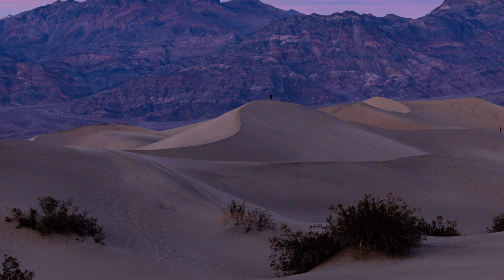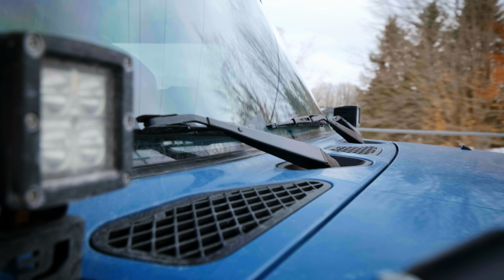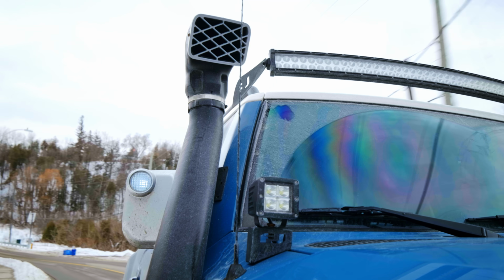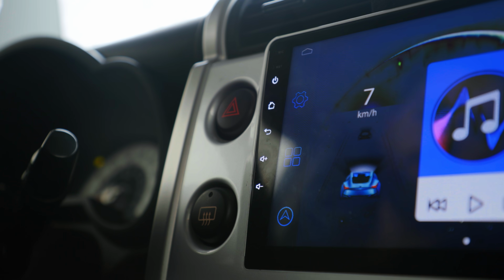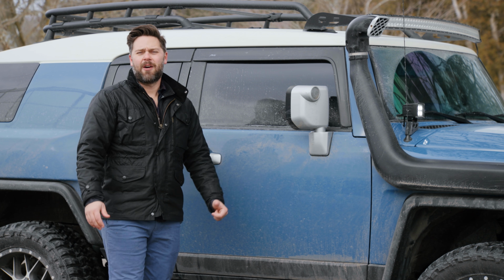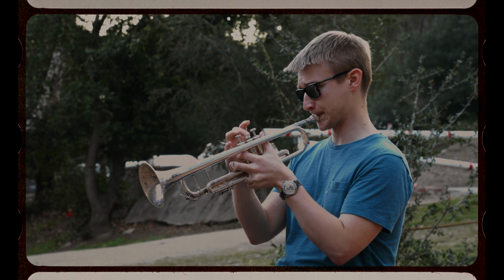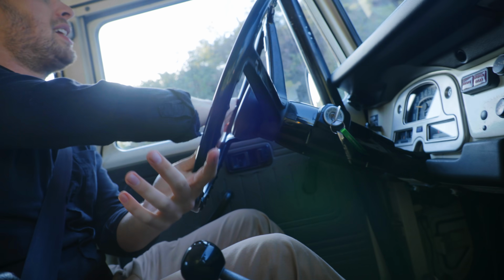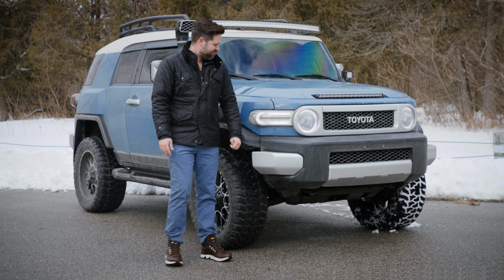Toyota FJ Cruiser Review // Why Are These Almost $50,000?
The 2012 Toyota FJ Cruiser ($44,000 CAD as listed, ~$35,000 USD converted) is a more modern rendition of the beloved classic: the 1979 Toyota Land Cruiser FJ40 ($45,000 CAD, $40,000 USD). Both are packed with charm, a drive anywhere attitude, and some serious road presence. But how do they perform as road cars today? And do they live up to their rather expensive prices on the used market? Thomas and James are eager to find out!

A huge thank you to MTM Autohaus for loaning us their FJ Cruiser